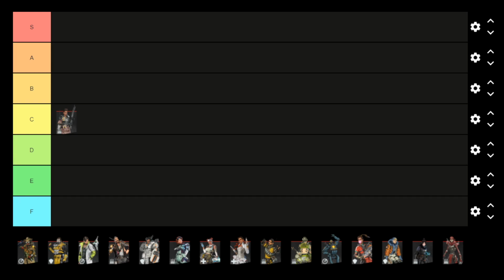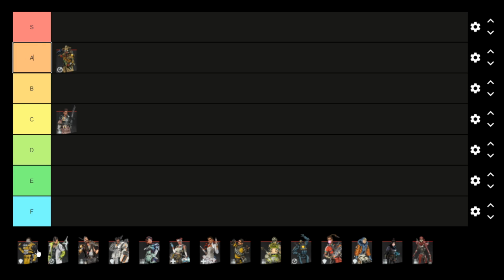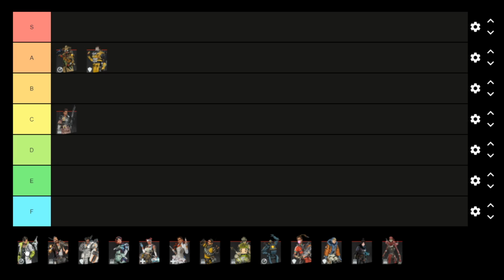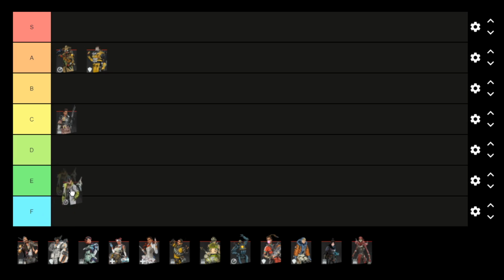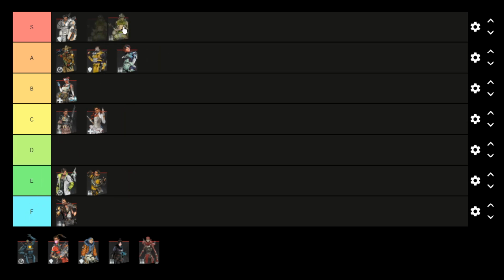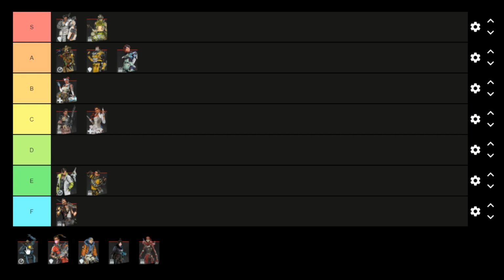APEX LEGENDS SEASON 8 RANKED TIER LIST!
This is my personal view on the legends right now, more focused on solo Q and 3 stacking with randoms.